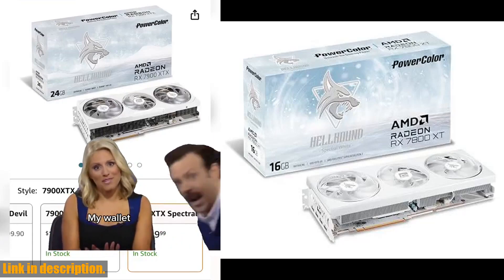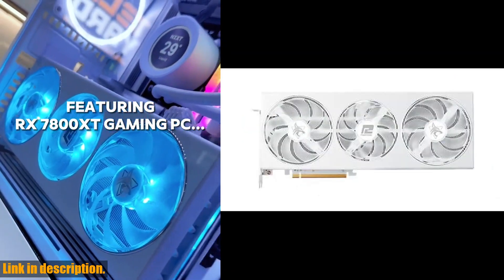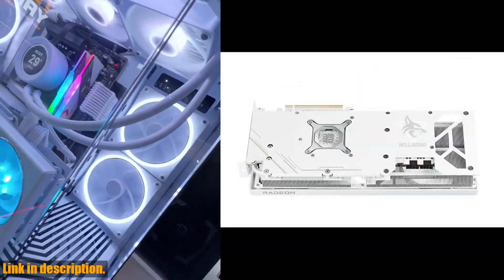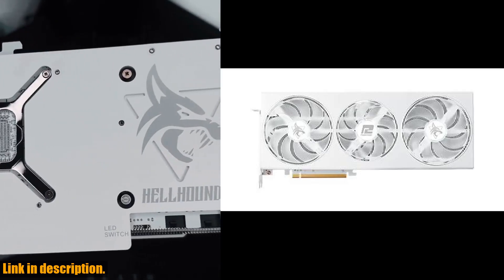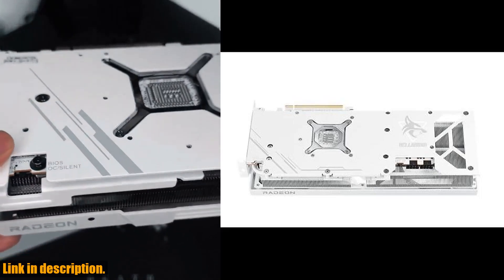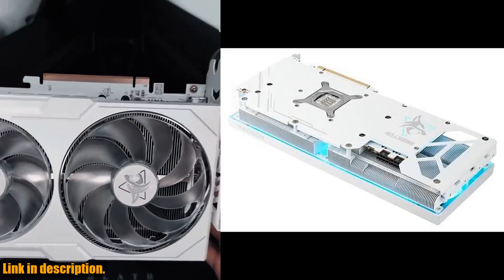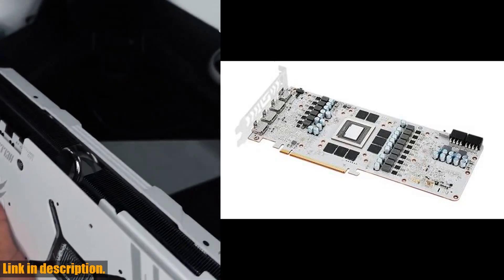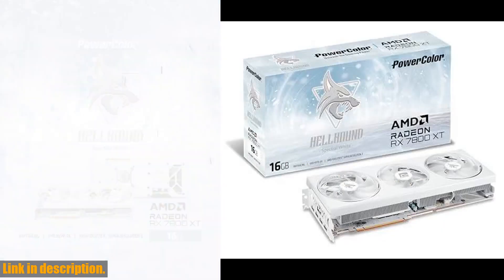Buy PowerColor Hellhound Spectral White AMD Radeon RX 7800 XT 16GB GDDR6 Graphics Card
Buy and Review PowerColor Hellhound Spectral White AMD Radeon RX 7800 XT 16GB GDDR6 Graphics Card on AMAZON Shop

PURCHASE LINKS:

- PowerColor Hellhound Spectral White AMD Radeon RX 7800 XT 16GB GDDR6 Graphics Card

Unleash the full potential of your gaming rig with the PowerColor Hellhound Spectral White AMD Radeon RX 7800 XT 16GB GDDR6 Graphics Card! With its 16GB GDDR6 video memory, 3840 stream processor units, and impressive game and boost clock speeds, this powerhouse of a graphics card will elevate your gaming experience to new heights. Not to mention, its stunning Spectral White design will bring a touch of style to any build. Whether you're a hardcore gamer, content creator, or professional in need of top-notch graphics performance, this card has got you covered. Don't miss out on the chance to take your gaming experience to the next level - click the link in the description to get your hands on the PowerColor Hellhound Spectral White AMD Radeon RX 7800 XT 16GB GDDR6 Graphics Card today. You won't be disappointed!